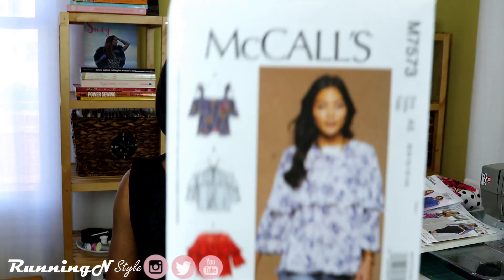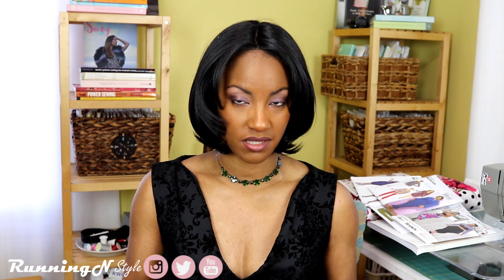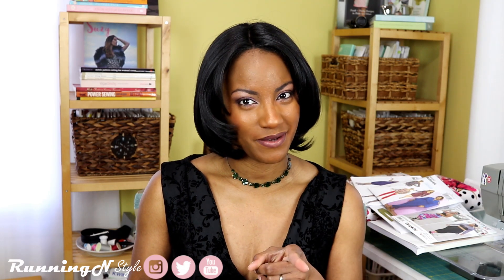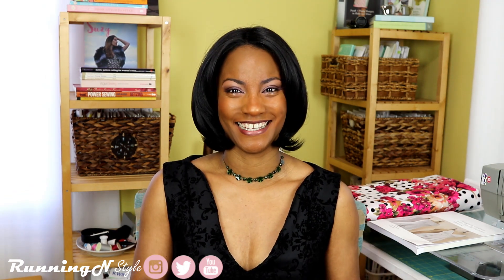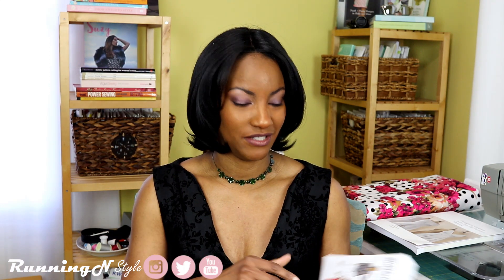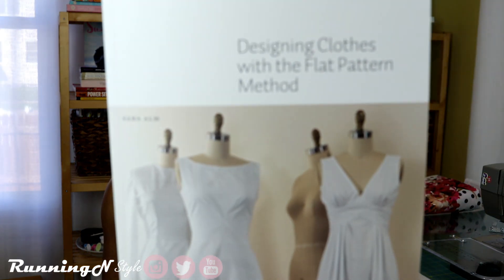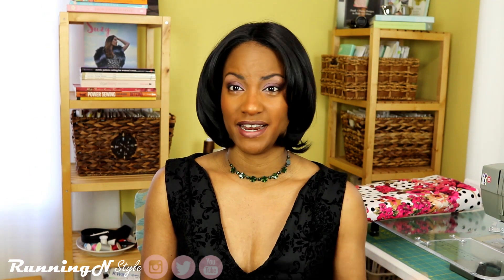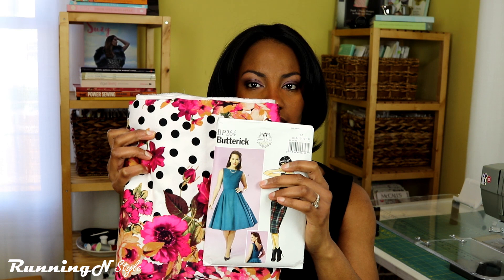Spring & Summer Sewing Plans 2017|RunningNStyle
Hello Everyone, It's been a minute since my last video, it's not as polished as those in the past but, I'm quite happy to share my plans for spring & summer. Pardon me for talking so much :) I hope you enjoy this video. Have a wonderful day!